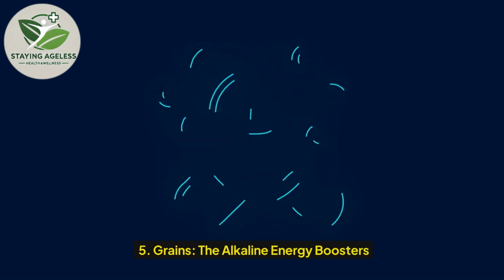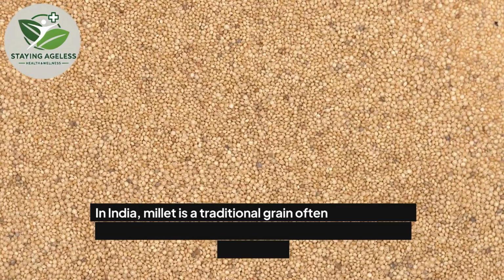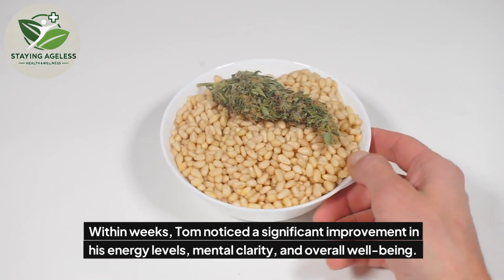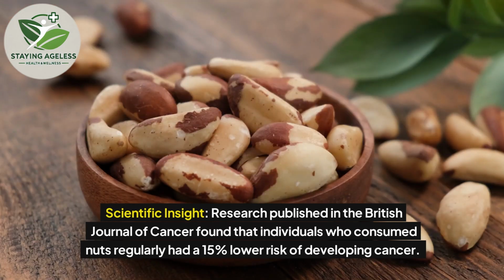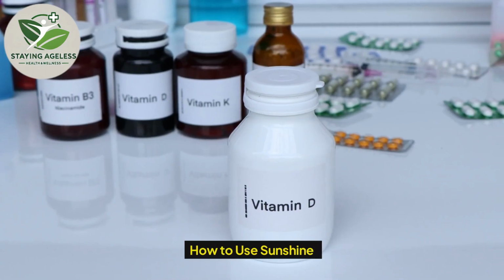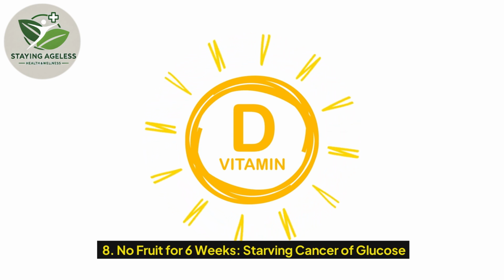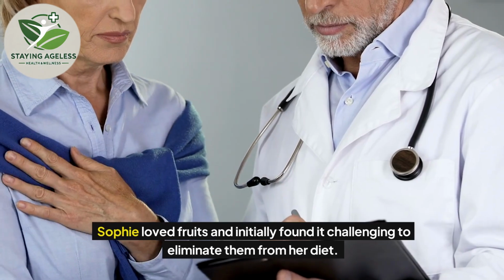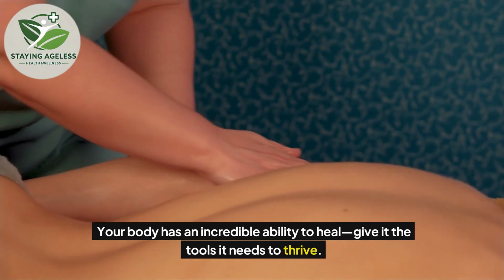7 Foods That STARVE CANCER CELLS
🔴 TITLE:
7 Foods That STARVE CANCER CELLS

📌 TOP DESCRIPTION
Discover Dr. Barbara O’Neill’s groundbreaking insights on the 7 shocking foods that can starve cancer cells and boost your health! Learn how an alkaline diet can deprive cancer of its favorite fuel and promote overall wellness. Watch now to take control of your health!

📜 DETAILED DESCRIPTION
In this video, Dr. Barbara O’Neill explains how cancer thrives on acidity, low oxygen, and sugar—and how you can fight back with the right foods! You’ll learn about the top 7 alkaline foods scientifically proven to help neutralize cancer cells and boost immunity.

✅ Topics covered in this video:
◉ 5. Grains: The Alkaline Energy Boosters
◉ 6. Nuts and Seeds: The Alkaline Snack
◉ 7. Sunshine: The Natural Cancer Fighter
◉ 8. No Fruit for 6 Weeks: Starving Cancer of Glucose
◉ Conclusion: Your Health, Your Responsibility

⏳ TIMESTAMPS:
0:00 - 5. Grains: The Alkaline Energy Boosters
1:00 - 6. Nuts and Seeds: The Alkaline Snack
2:30 - 7. Sunshine: The Natural Cancer Fighter
4:00 - 8. No Fruit for 6 Weeks: Starving Cancer of Glucose
5:30 - Conclusion: Your Health, Your Responsibility

📢 ABOUT OUR CHANNEL:
👋 Welcome to [Your Channel Name]! We bring you science-backed insights on nutrition, cancer prevention, and healthy living.

🔗 [Insert Your Channel Link]

🔗 [Insert Subscription Link]

🛍 OUR PRODUCTS & RESOURCES:
📘 [Insert Link to Books or Courses]
🌿 [Insert Link to Recommended Health Products]

🔥 TARGET KEYWORDS / HASHTAGS:
Dr. Barbara O’Neill, alkaline diet, cancer-fighting foods, natural cancer prevention, healthy eating, nutrition tips, anti-cancer diet,